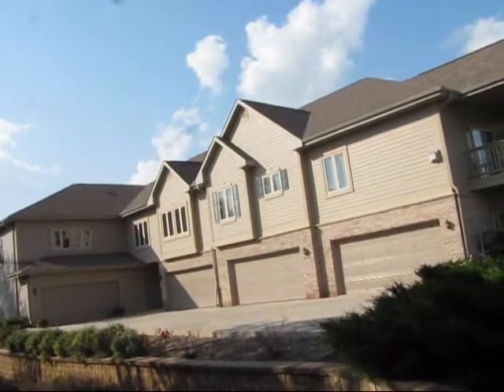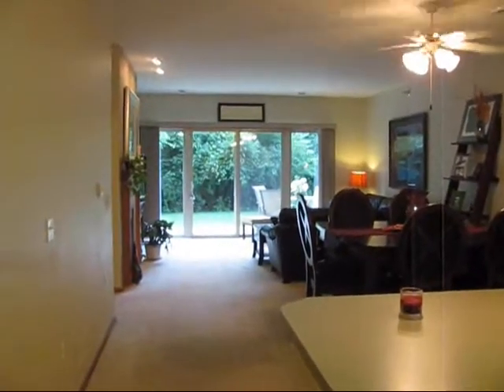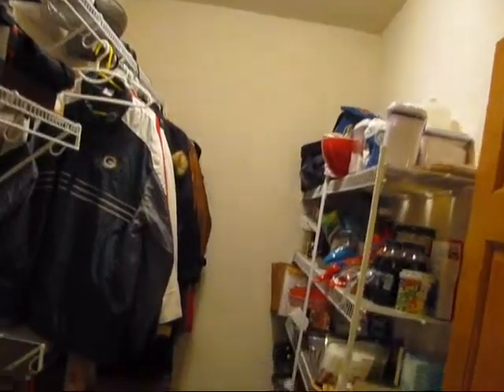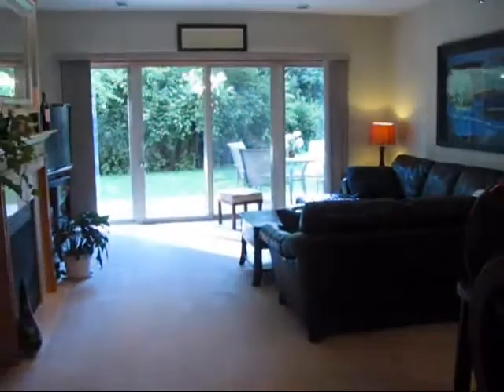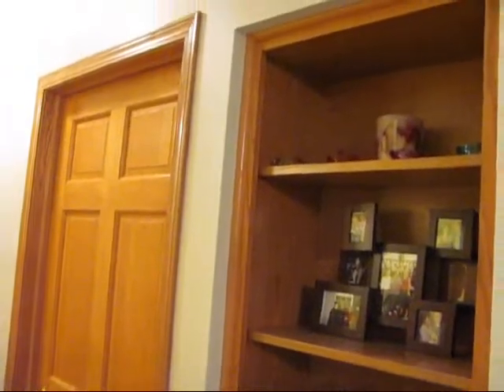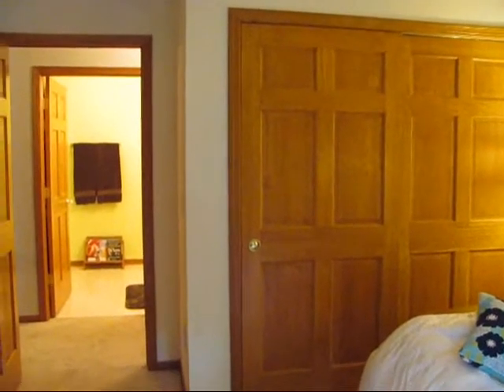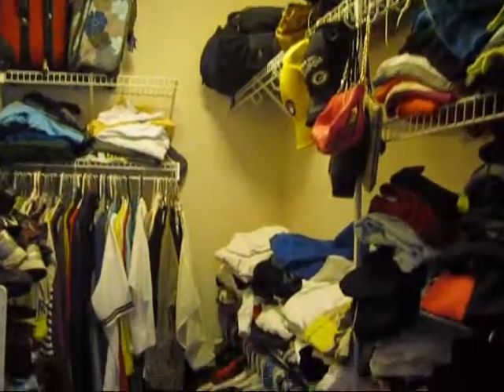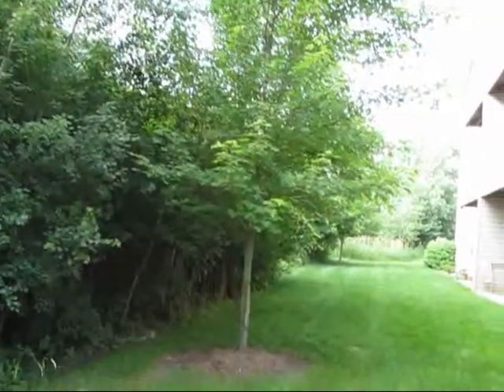Waukesha Condo For Sale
This a truly open concept, walk out condo. This condo has 9 Ft. ceilings, six panel doors and nearly 1500 sq Ft. Enjoy the green space as you walk out to your very privet patio. All rooms are very large and this unit has a great floor plan. Located in the heart of Waukesha, this unit is close to everything. Bring you buyers to this pet friendly complex.